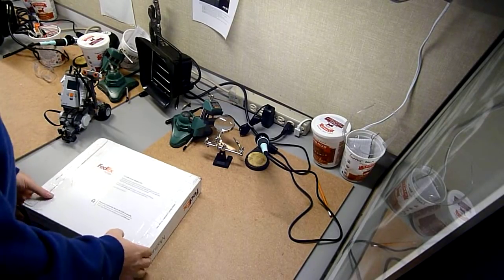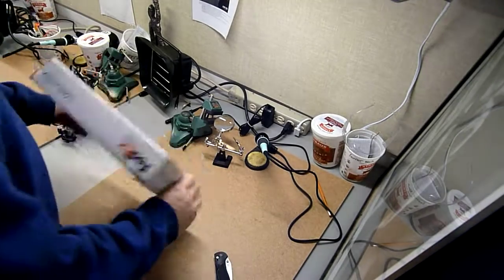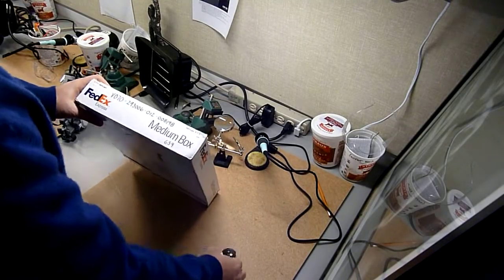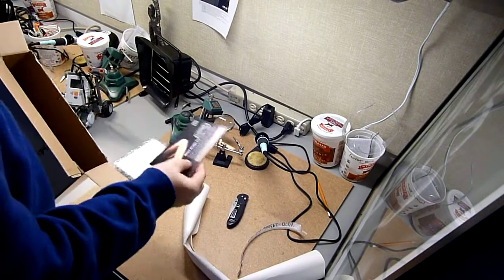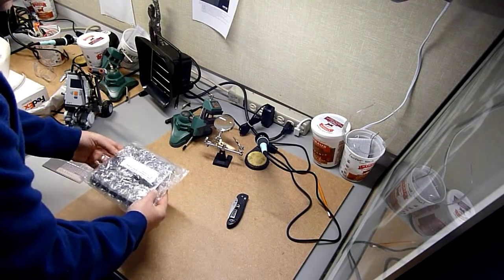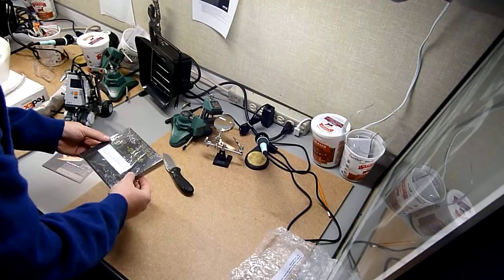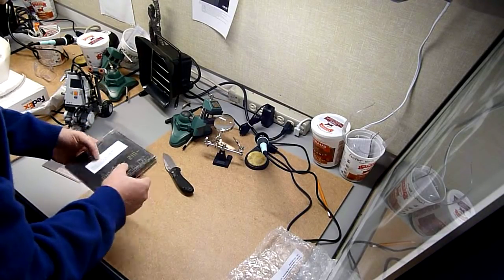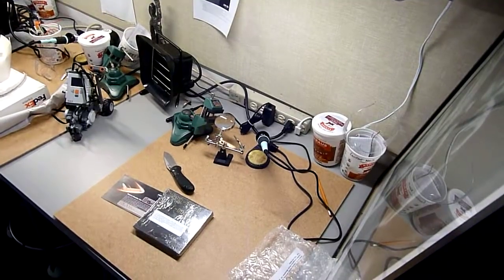Space Shuttle Tile Unboxed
This is the unboxing of a NASA space shuttle tile that I received today.  NASA has been kind enough to allow science teachers to have some to show students etc.  Very cool!